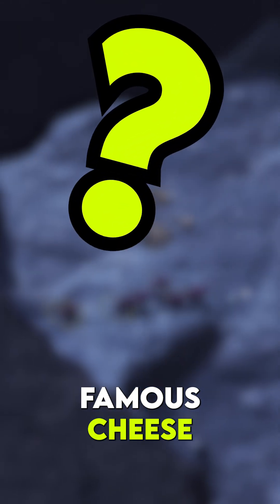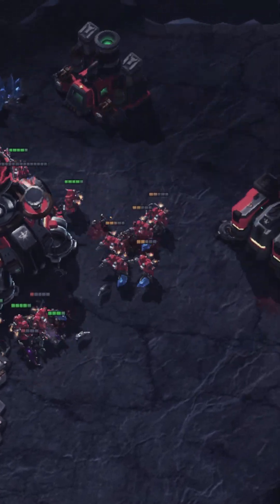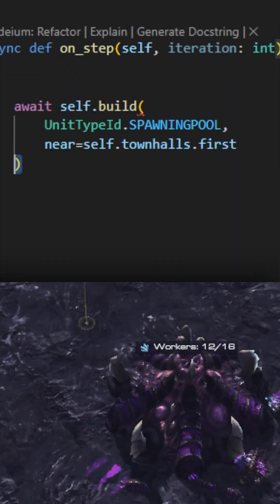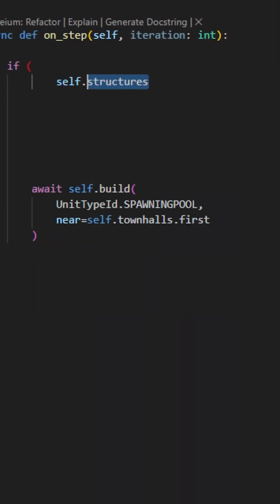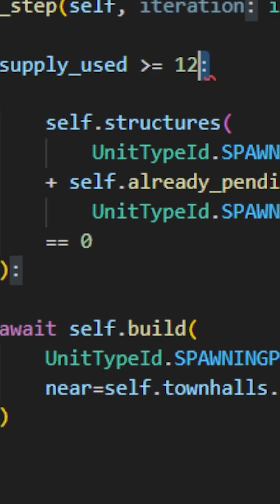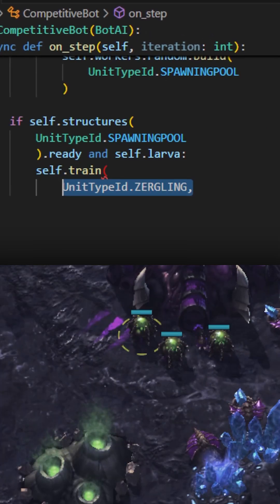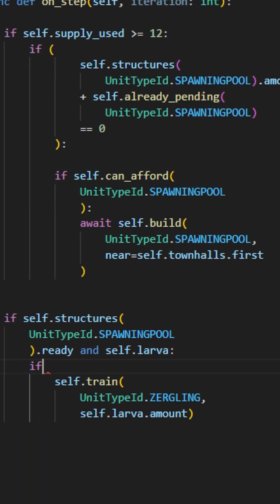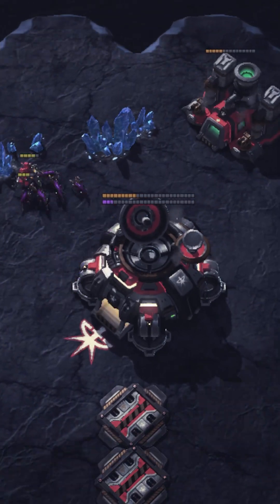Coding a Python Zerg Rush AI in less than 100 secs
*Resources for Getting Started:*
🤖 Kickstart your SC2 AI bot project with our quick start guide
*Escape Tutorial Hell, Build a SC2 AI Bot With Us:*